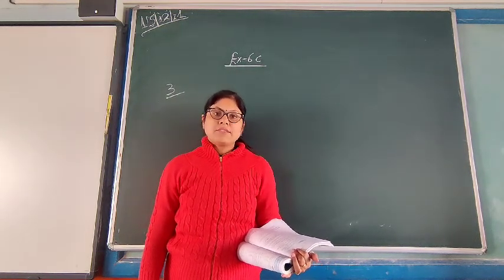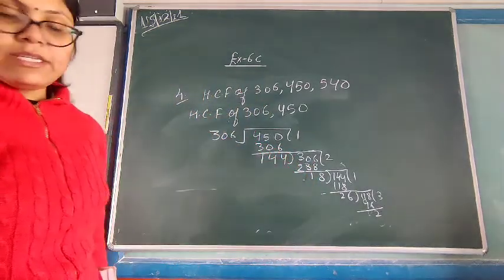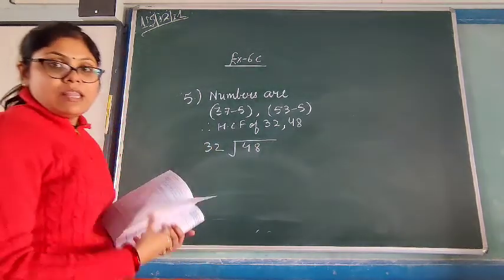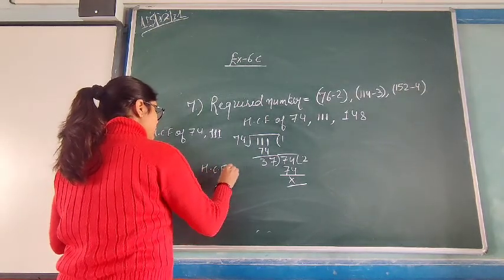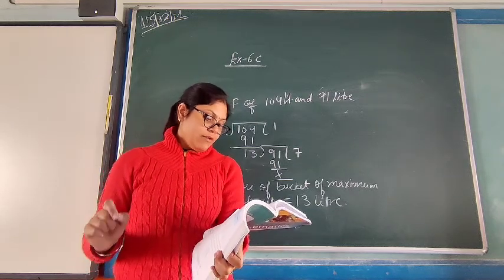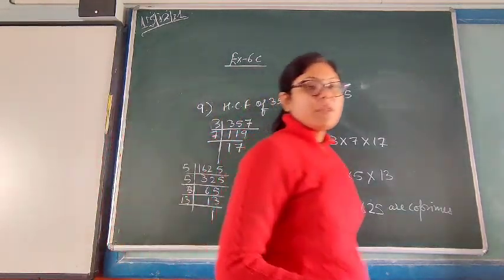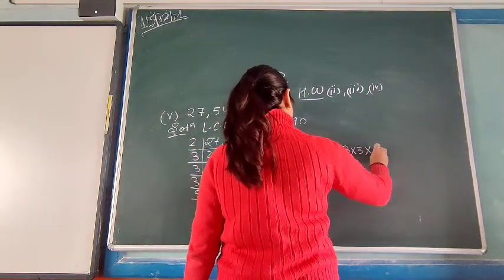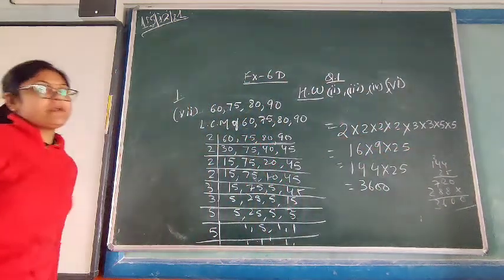Class-6 Mathematics (13/12/2021)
Ch-6 (Ex-6c)